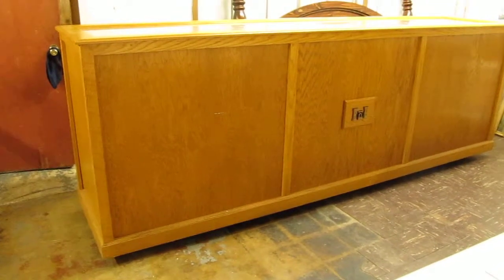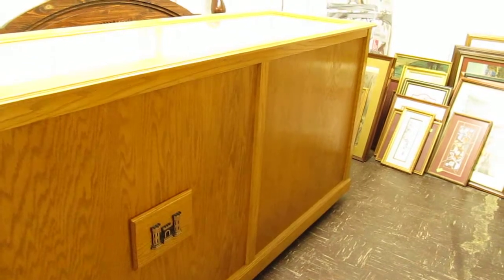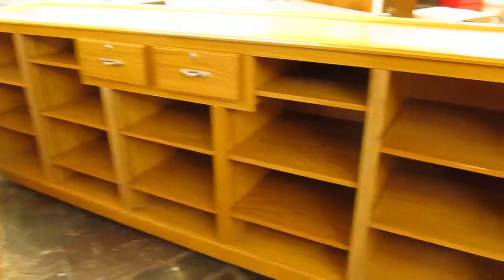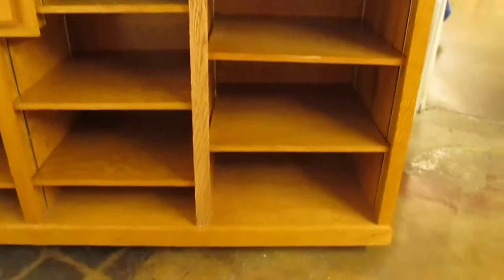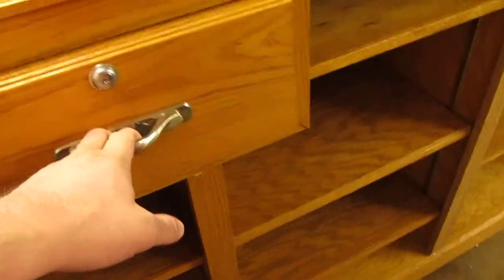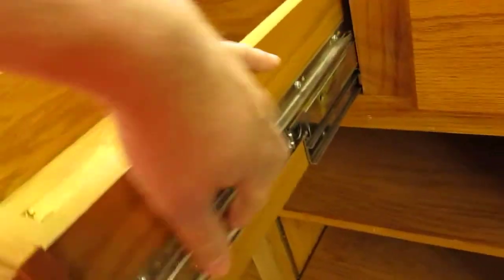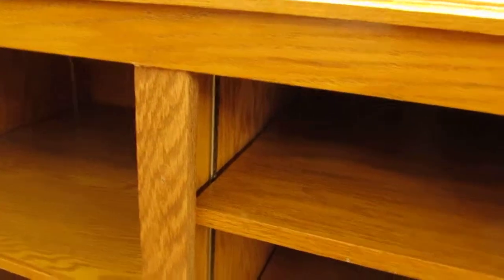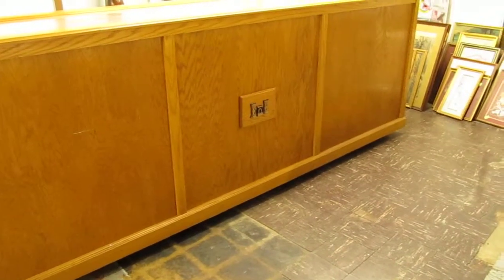Details about Vintage Corp of Engineers 10ft Oak Counter / Bar Drawers Very Nice Condition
eBay listing